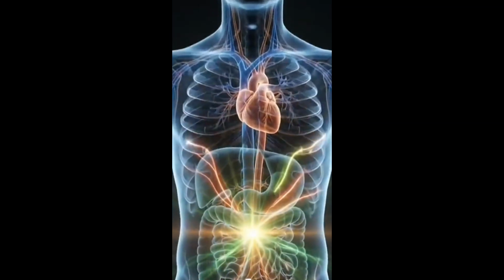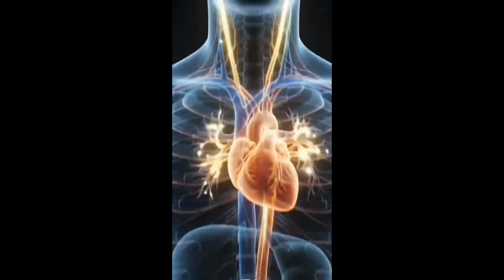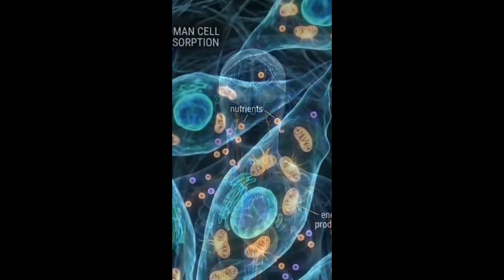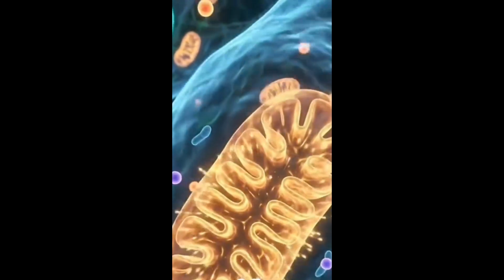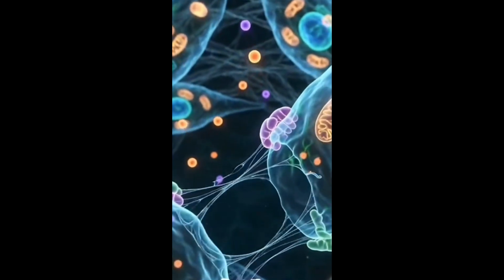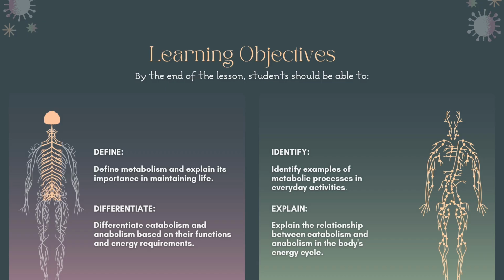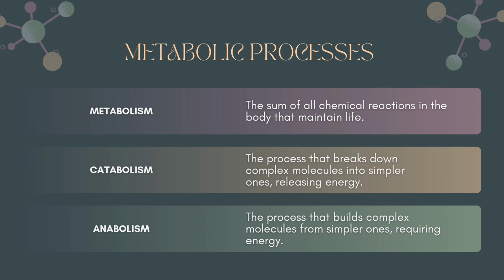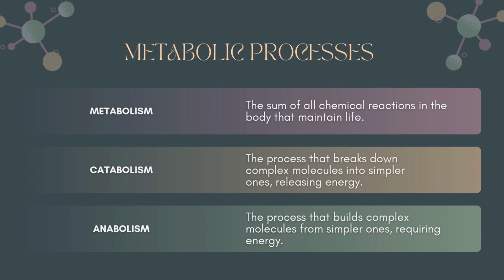ANGEL C. REYES (ENERGY TRANSFORMATION) BSN 1G